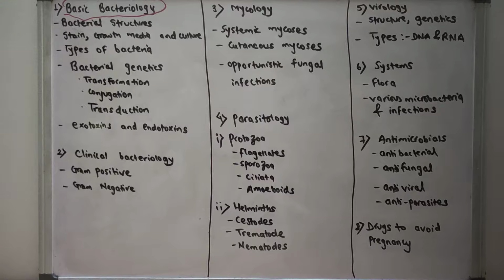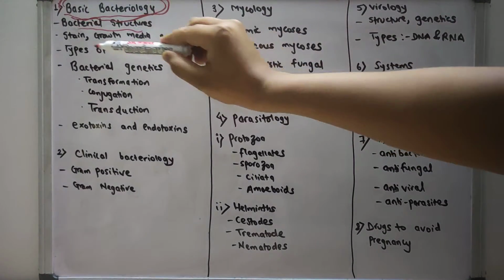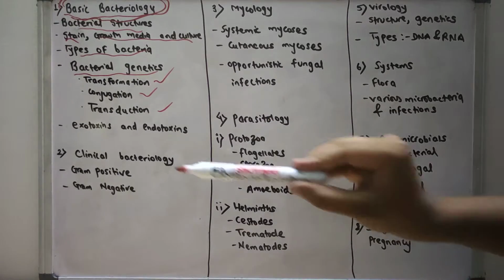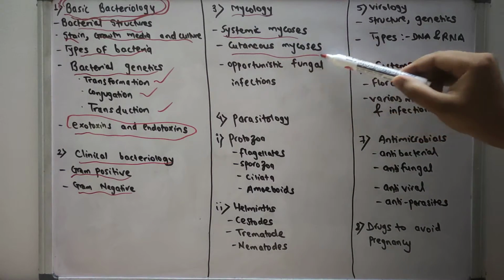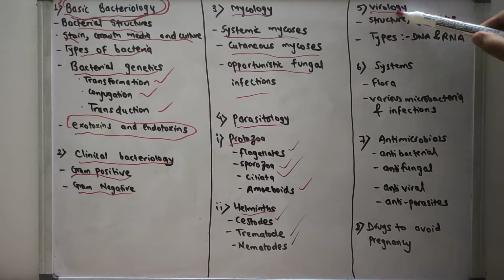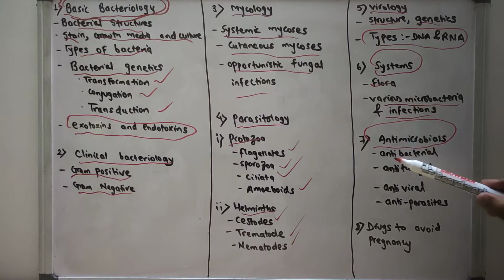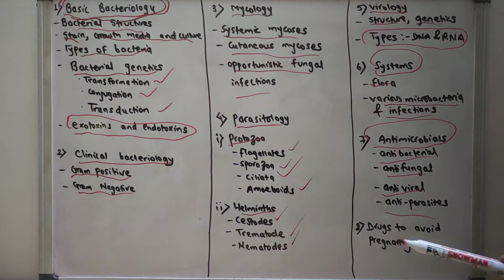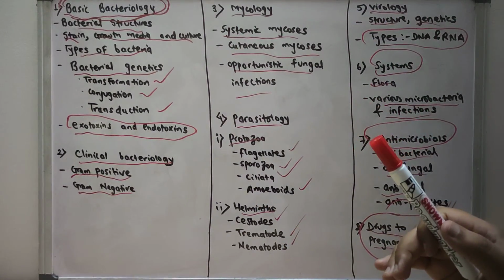Most important topics in USMLE step 1 | Microbiology